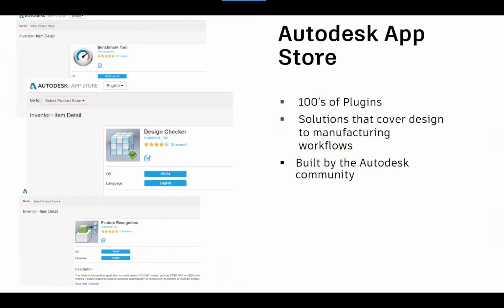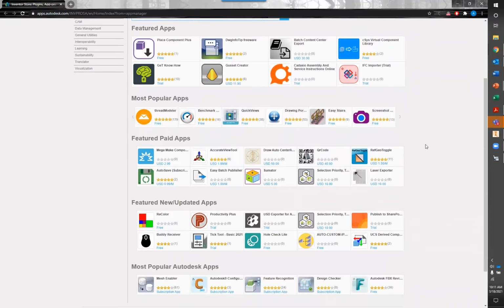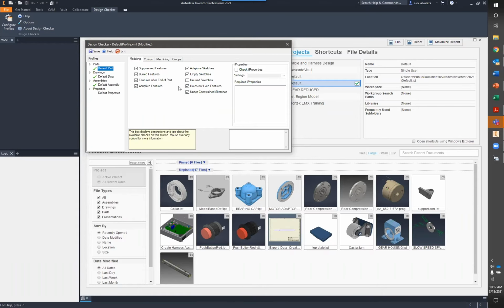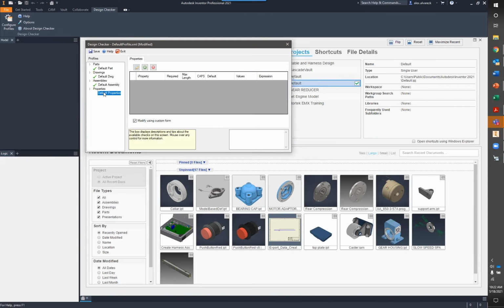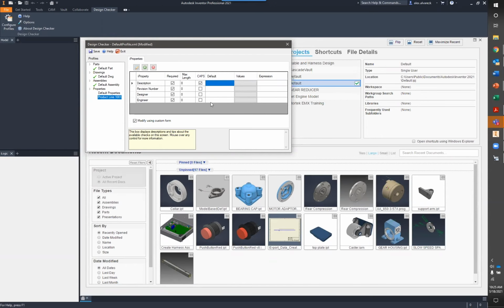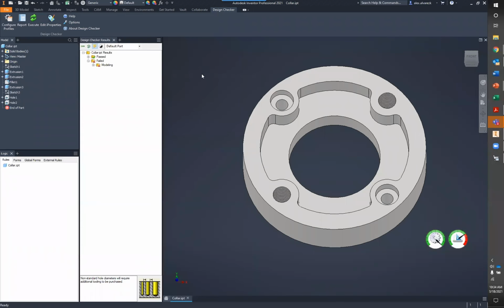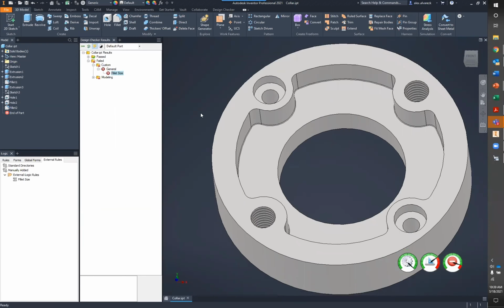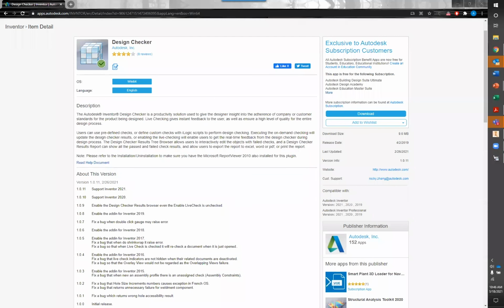Autodesk Inventor Design Checker | Autodesk Virtual Academy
Adhering to customer or company standards is a must when a product is being designed. The Autodesk Inventor Design Checker is a productivity solution used to give the designer insight into the adherence of company or customer standards for the product being designed. Live Checking gives instant feedback to the user, as well as ensures a high level of quality for the entire design process.

In this webinar, we discuss how Design Checker can help you the designer or engineer of the company guarantee that the design standards are being met.
We cover:

-How to enable this tool inside of Autodesk Inventor
-Capabilities of Inventor Design Checker
-How to customize the tool with the use of iLogic